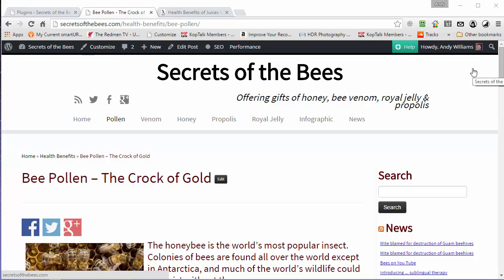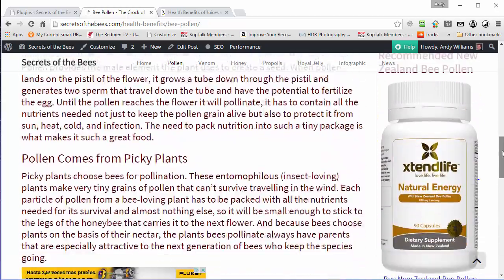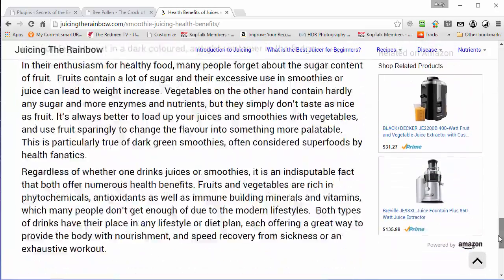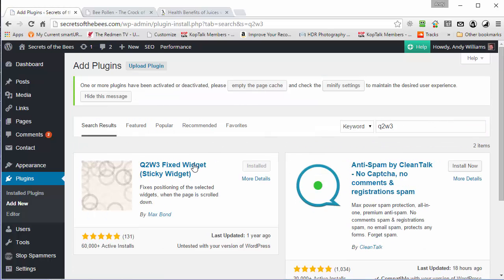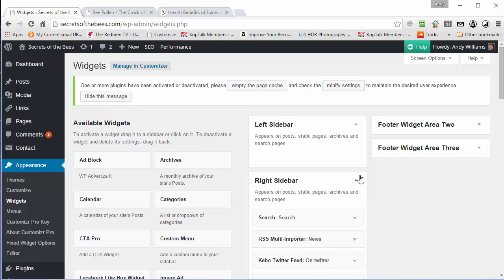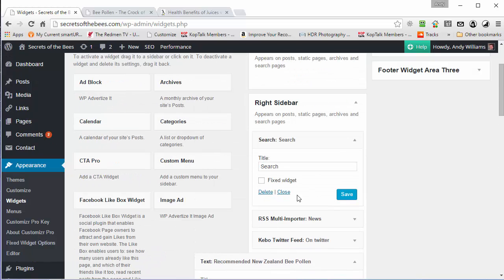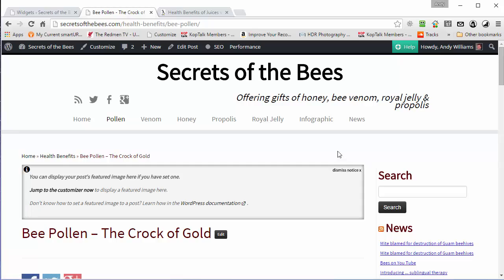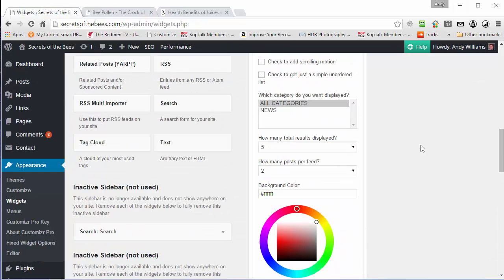Wordpress Sticky Widgets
Did you know that it is easy to stick a widget to the sidebar, so it is always visible as your visitor scrolls down the page?  Using a free Wordpress plugin, you can stick any widget, and this video shows you how.